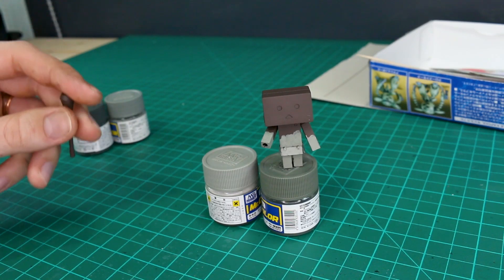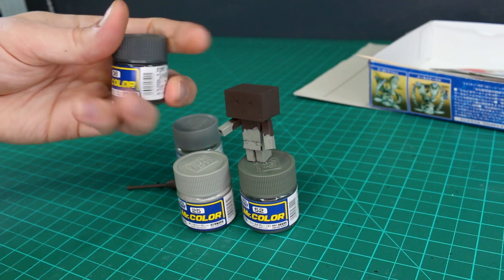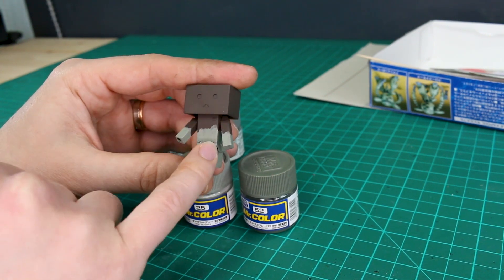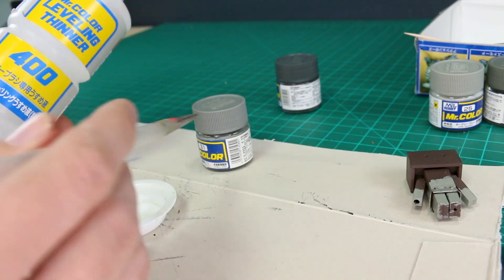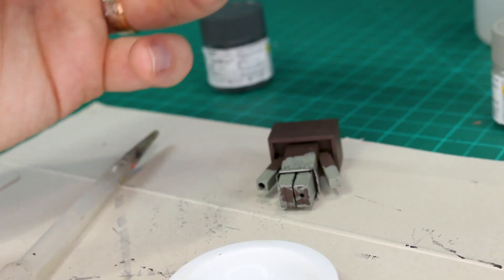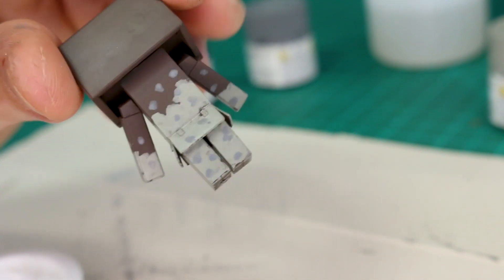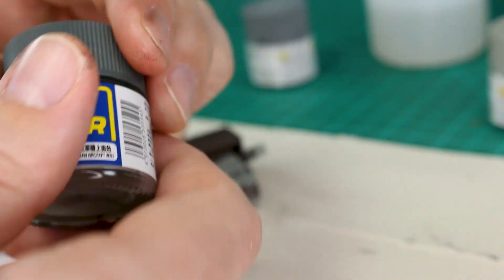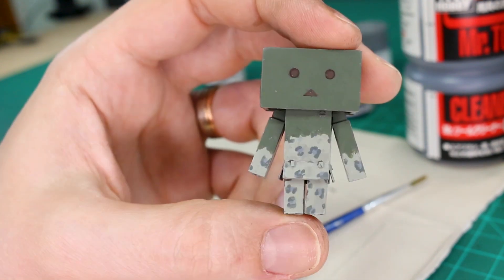1952 - How to Paint Leopard Spots!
Here's one simple way to do leopard spots! Remember- practice (and experimentation) makes perfect! This should just give you an idea to go off of if this is something you want to add to your Gunpla or other plamo!